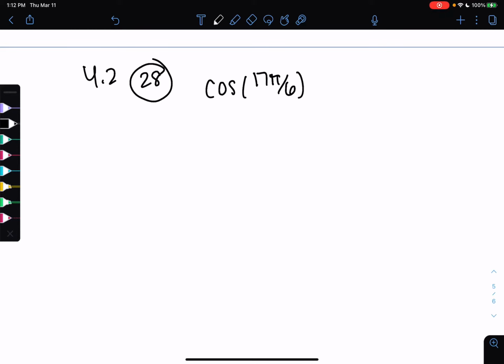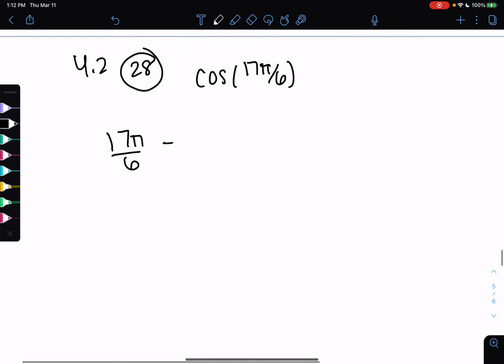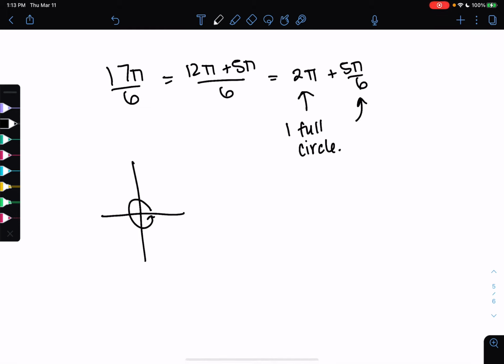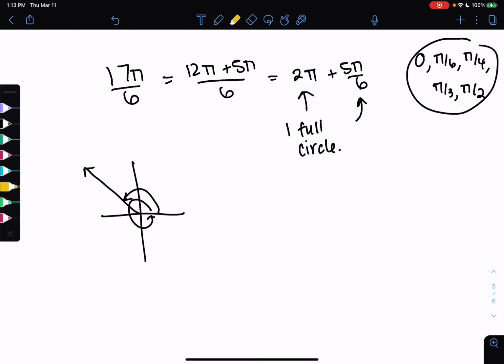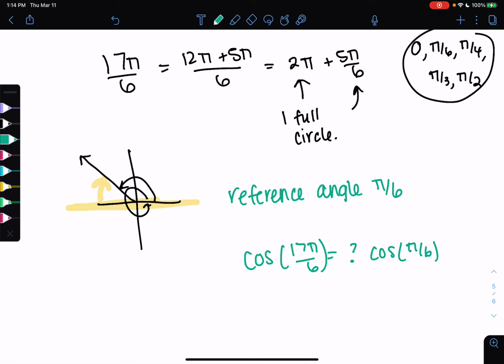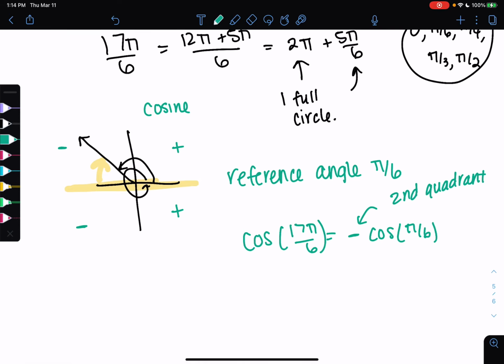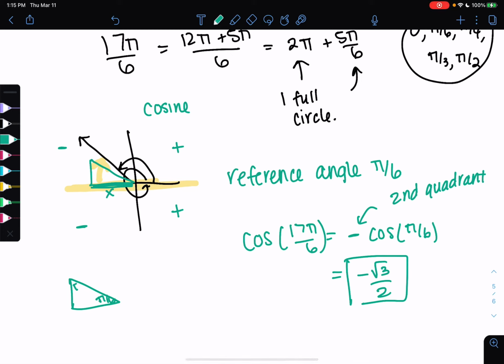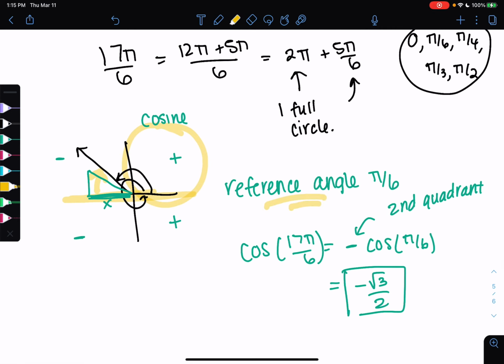Math 20 section 4.2 #28